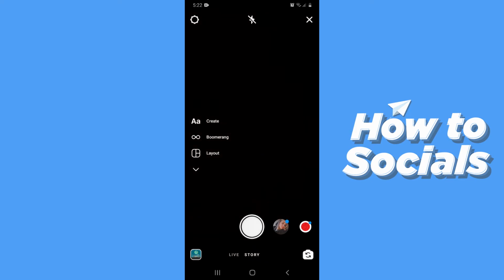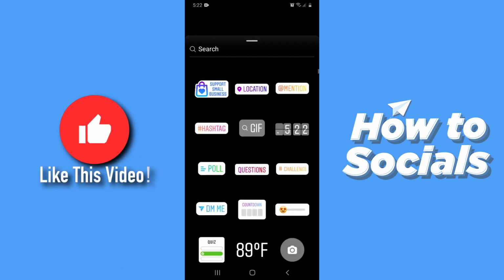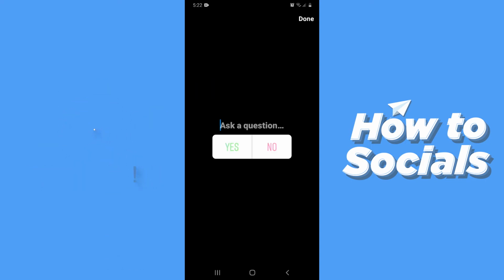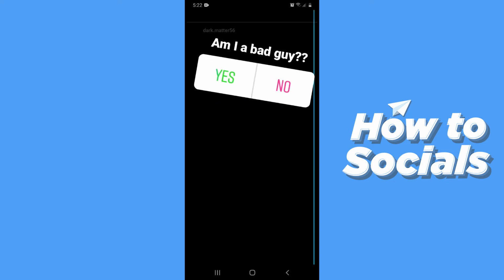How to Vote on Instagram Instagram Polls and Instagram Emoji Slider (2020)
Want to interact with your friends' Instagram stories? In this video, I show you how to vote on Instagram polls and emoji sliders!